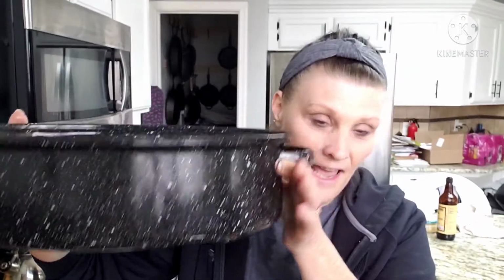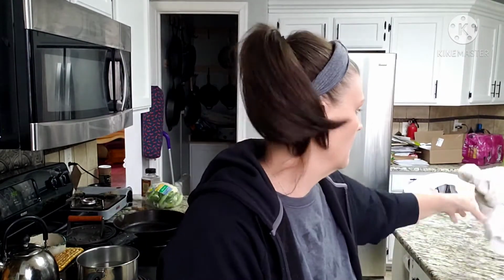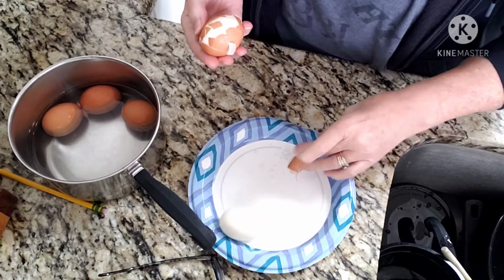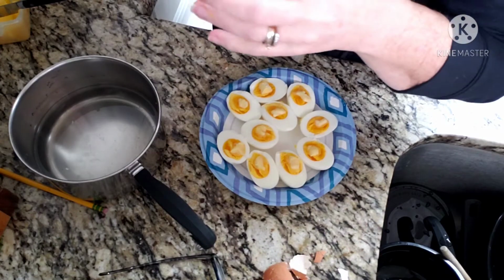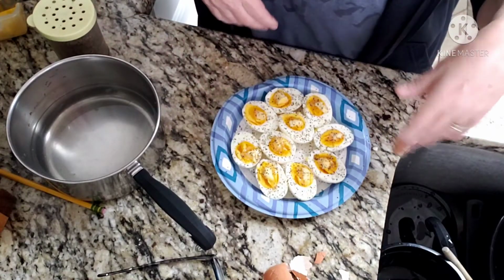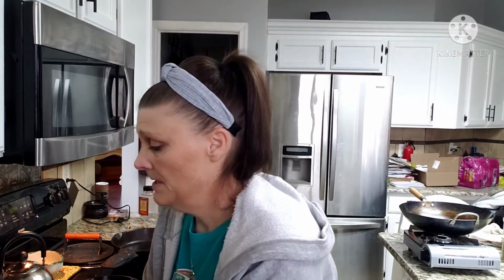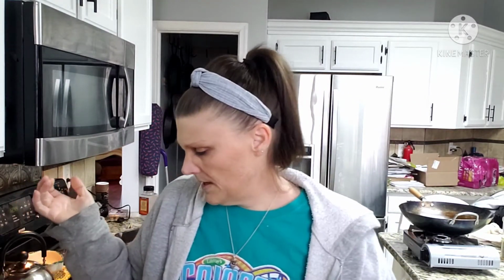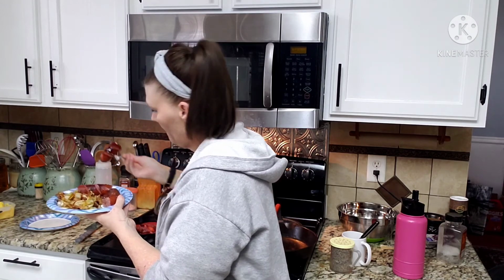WHY AM I DIFFERENT/ O.M.A.D. DAYS / WHAT I EAT FOR WEIGHT LOSS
I just want to be "normal" .why do I have to be different 😩